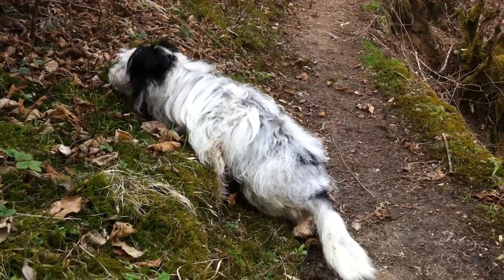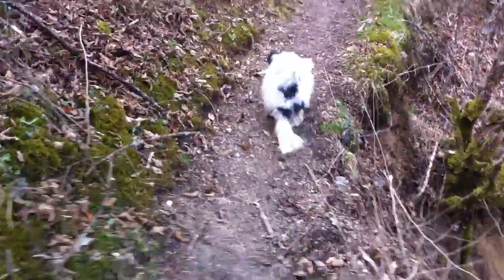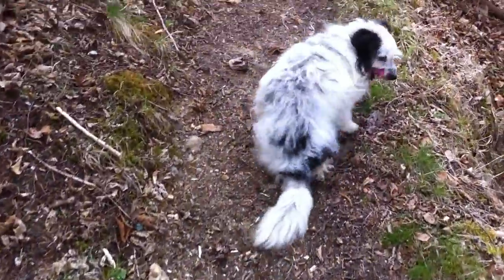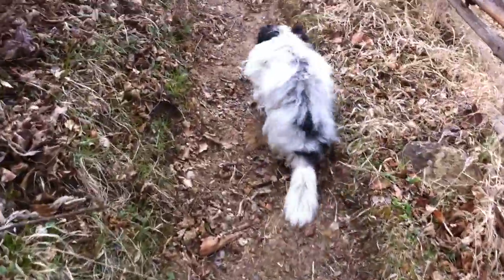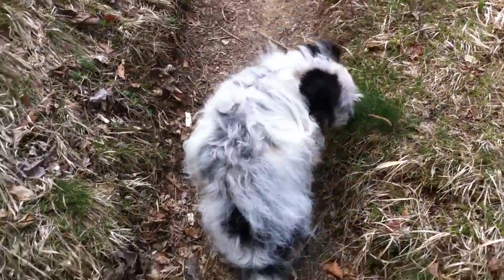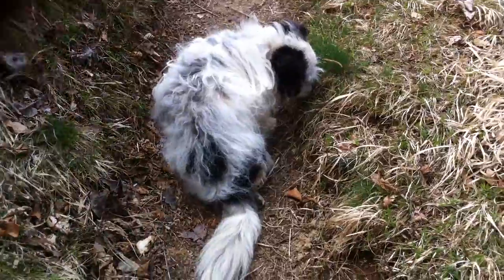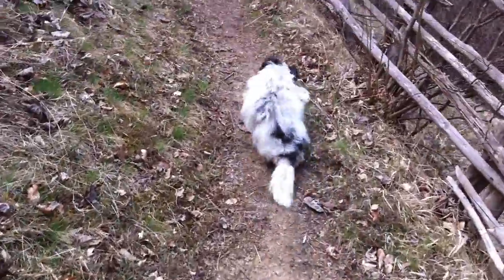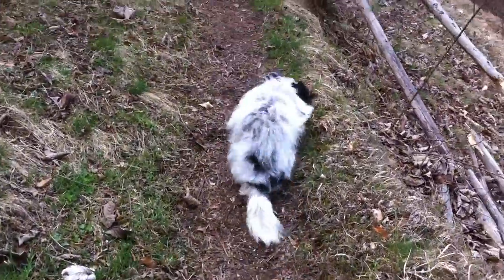Minnie with me talking facebook April 2011